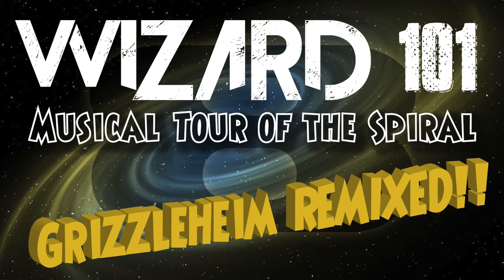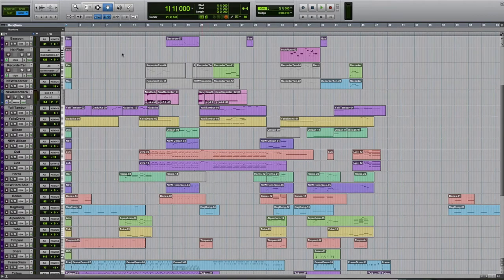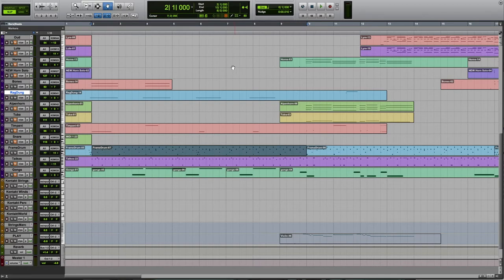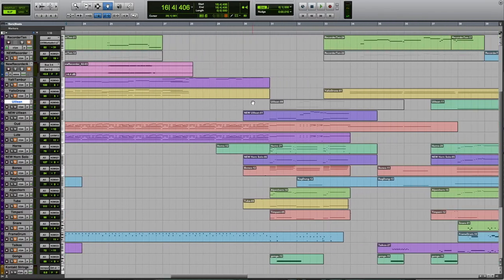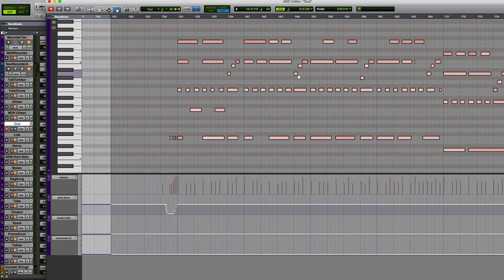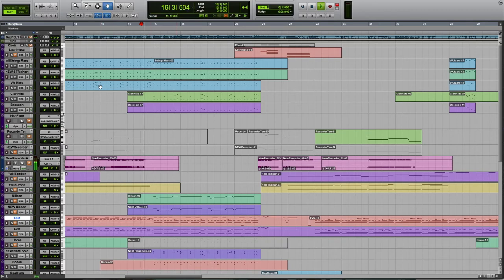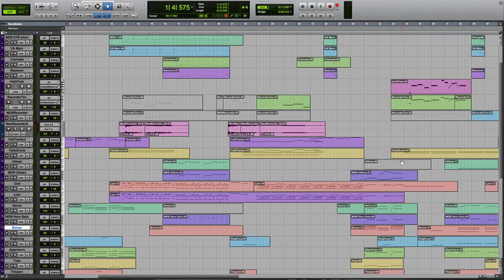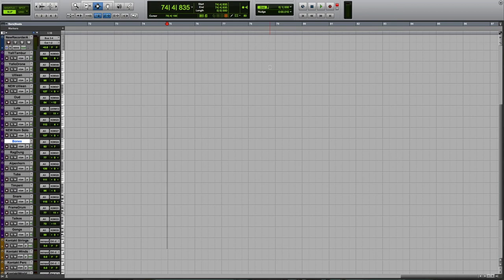Musical Tour Of The Spiral 8: Grizzleheim REMIXED!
Take a tour of the musical worlds of the Spiral and learn more about the composition of a favorite track from each of Wizard 101's worlds.  This time we'll examine the first track from Grizzleheim, learn why Viking music is clouded in mystery, turn some harmonic monkey wrenches, determine why you'd tune a drum, and ask if there's something better than key switching.

Listen to the end to hear the IDEA JUNKYARD, and be underwhelmed by its lack of majesty.  PLUS:  Send me some ideas of how (or whether) to cover Wintertusk.